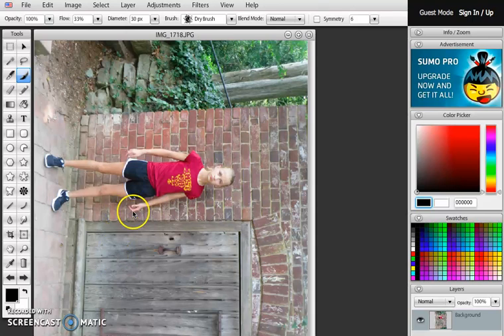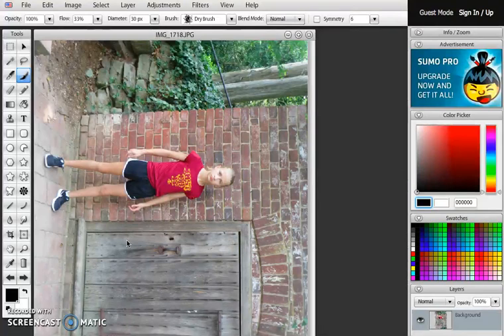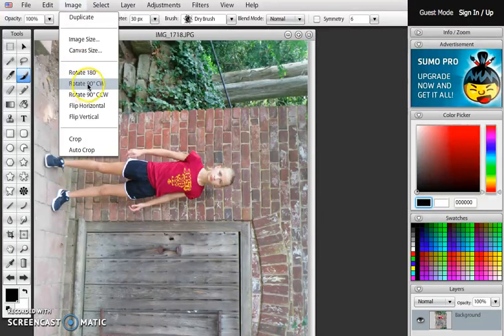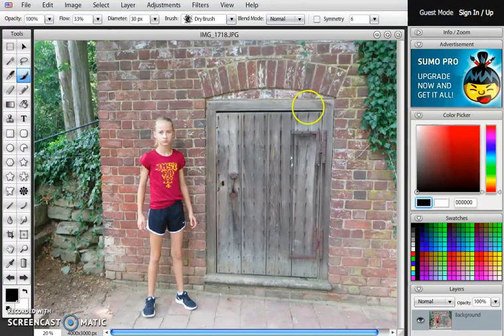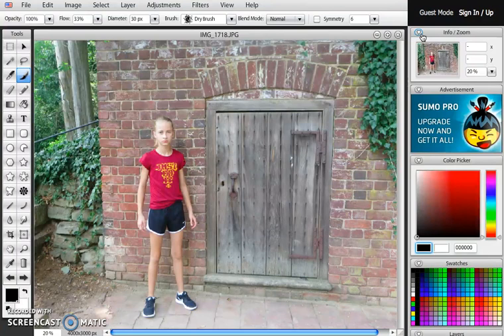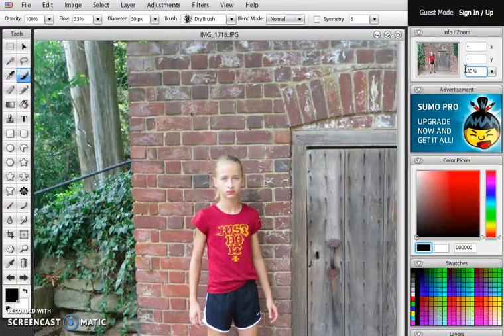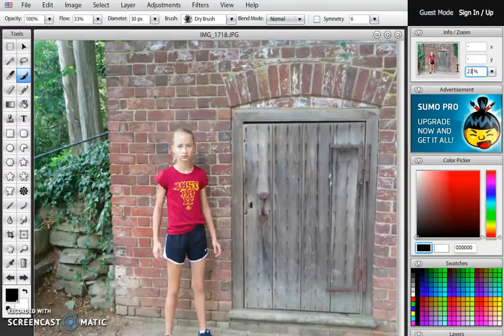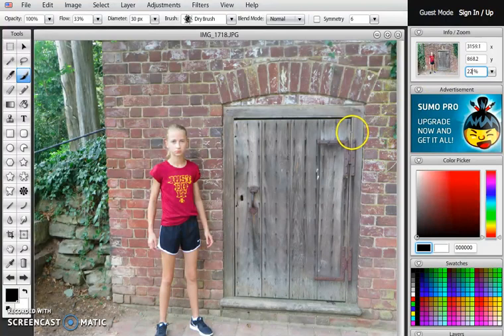Rotating and Sizing Photo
iProject in Sumo Paint